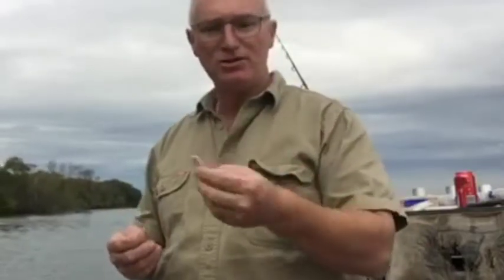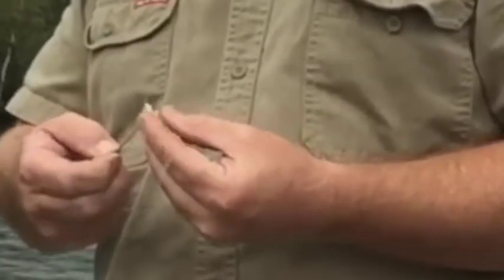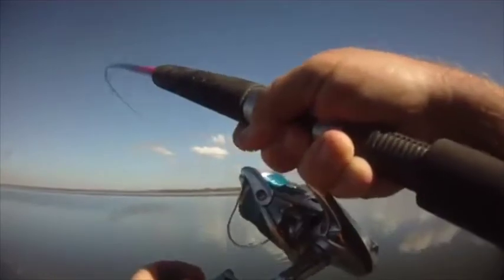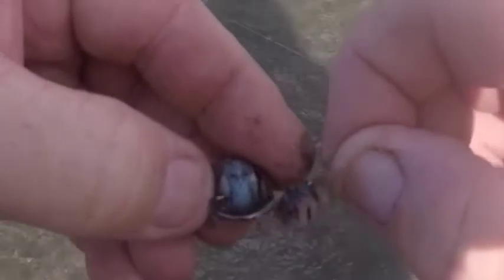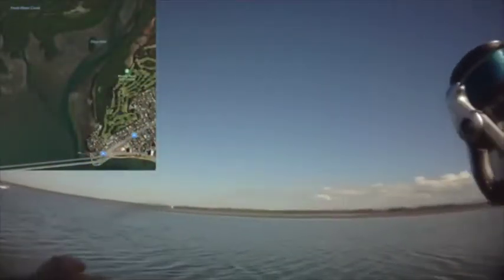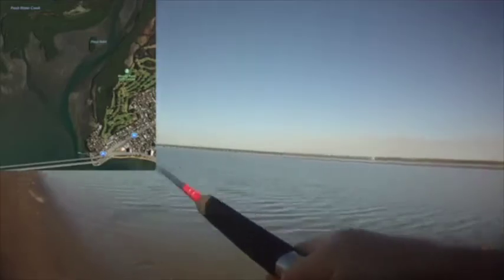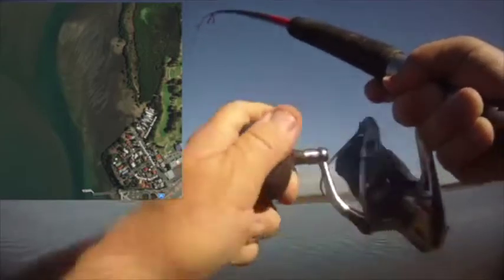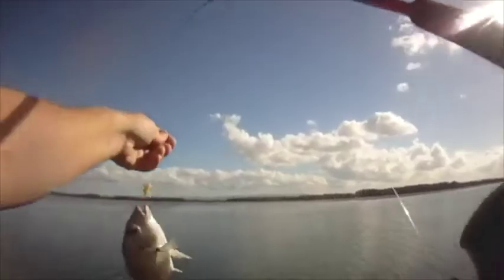Bream basic's, Land based, bait and gear. Hays Inlet. Redcliffe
Recreational fishing - We cover Bream basic's in Hays Inlet, the bait and gear.